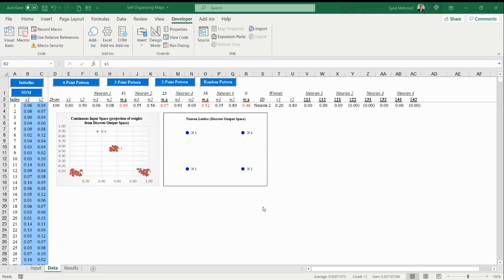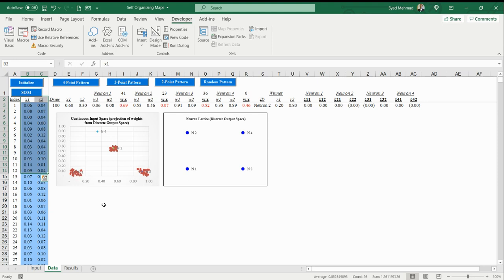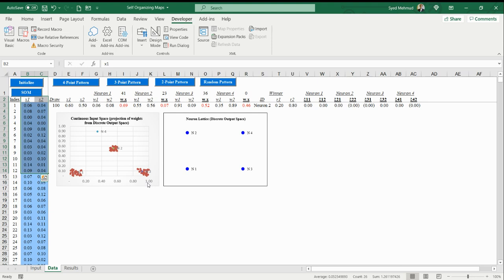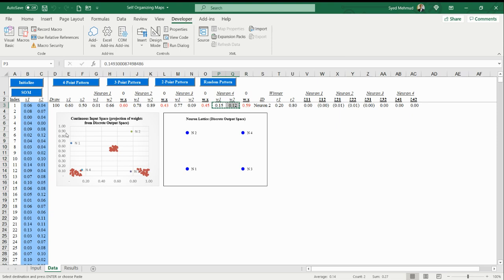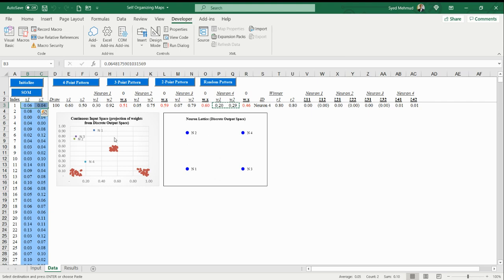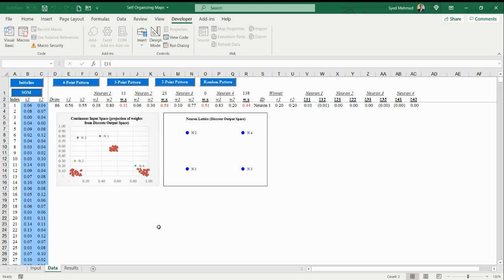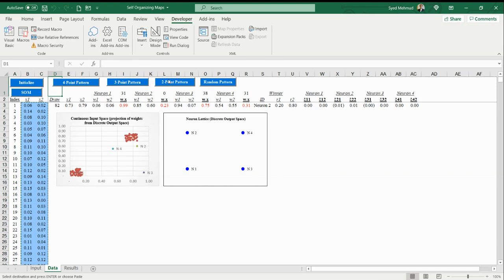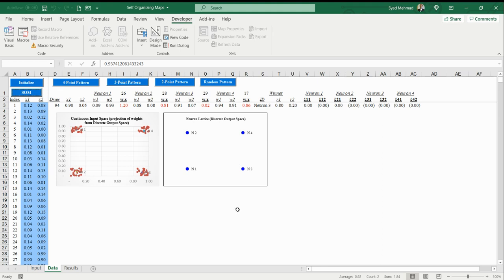An MS Excel Example of a Basic Self-Organizing Map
In this post we get to see an example of self-organizing map (or SOM) and also see competitive learning in action. This is where one neuron wins at each presentation of input data, and in this way we are able to map a few neurons to large and complex data. The importance of this mapping is that we are able to extract key features of highly complex data in a completely autonomous way.

The video below explains the various components at a high level. If I can explain something better - please let me know using the comment section below!